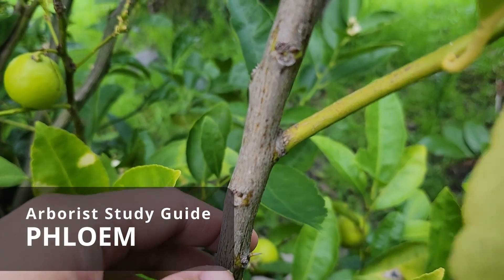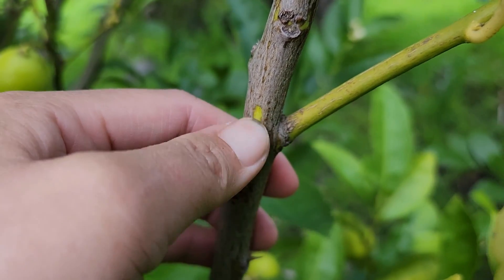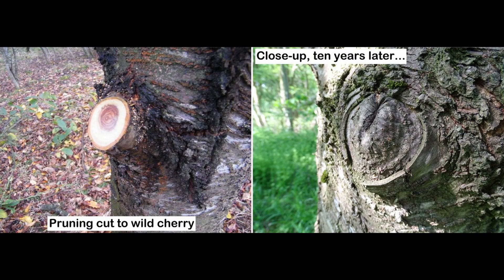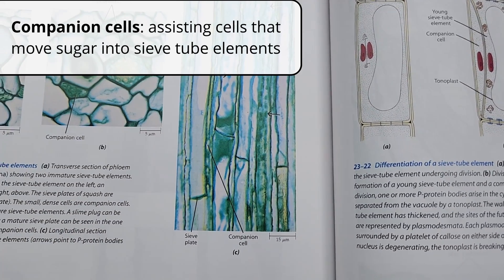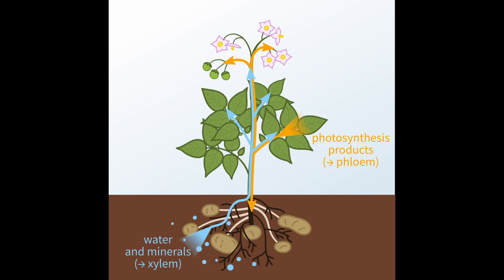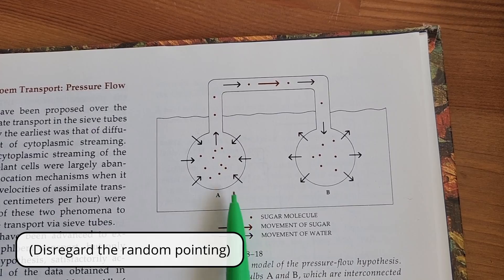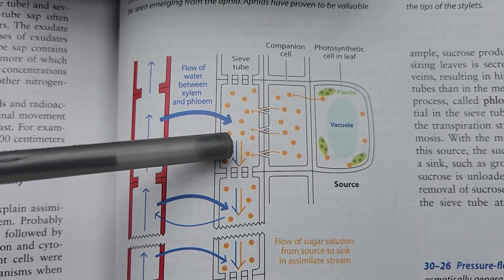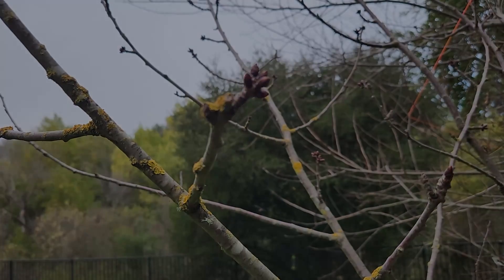Phloem | Tree Biology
Phloem is the other transport system in plants (first one being xylem) that moves sugars and organic materials.

In angiosperms, the transport cells are called sieve tube elements. They have large holes called a sieve plate, and companion cells that load sugar into the sieve tube elements. In gymnosperms, they are called sieve cells and do NOT have a sieve plate.

Movement occurs from source (where photosynthesis occurs or sugar is stored) to sink (where sugars are needed), explained by the "pressure flow hypothesis).